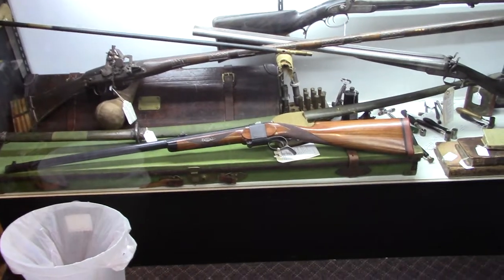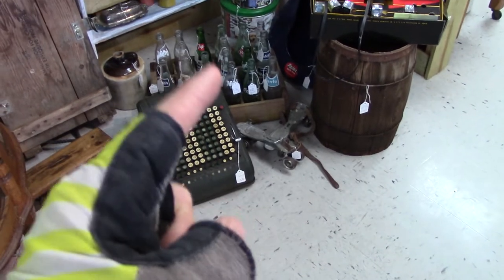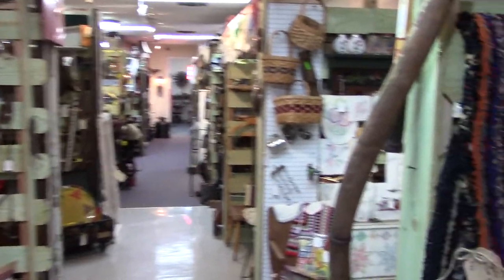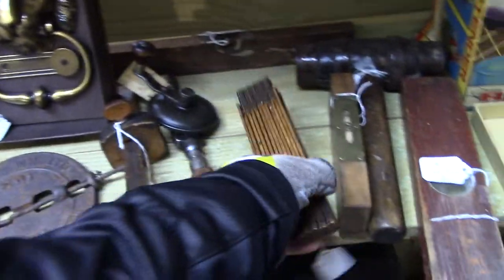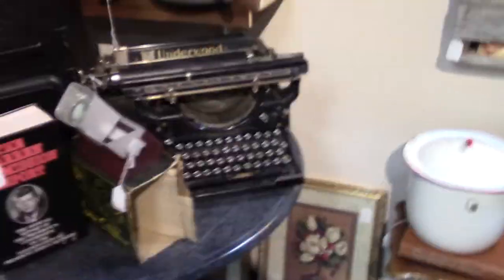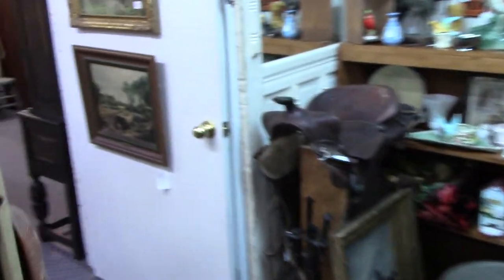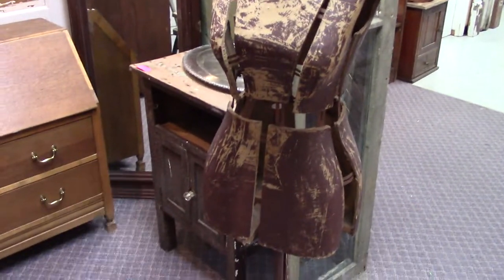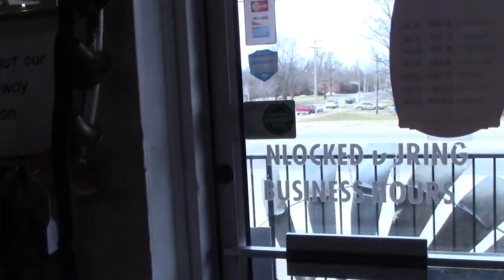Look what I found at Old Town Antiques and collectibles in Ozark MO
Address: 400 N 3rd St, Ozark, MO 65721

~ Buddha   : )